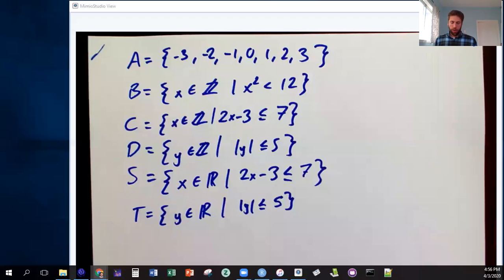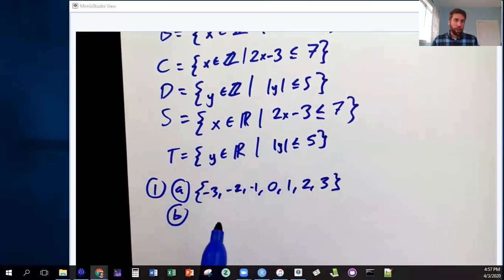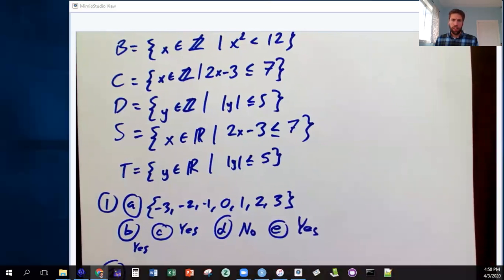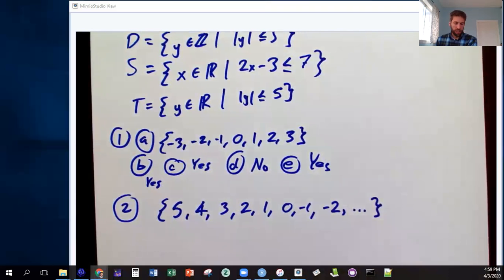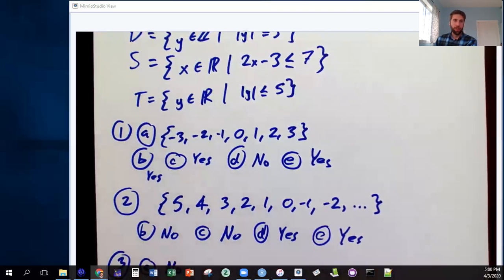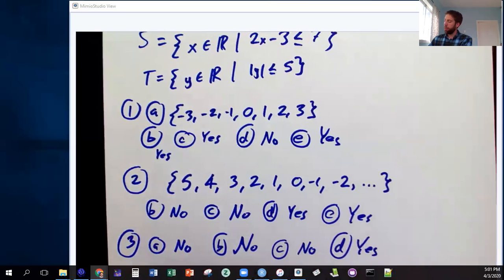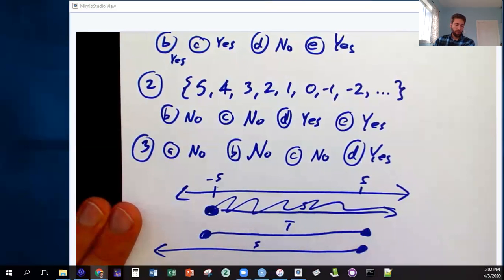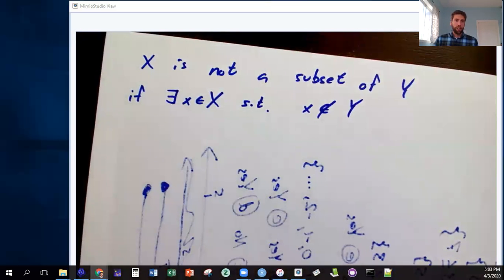Section 4.1 Preview Activity 1